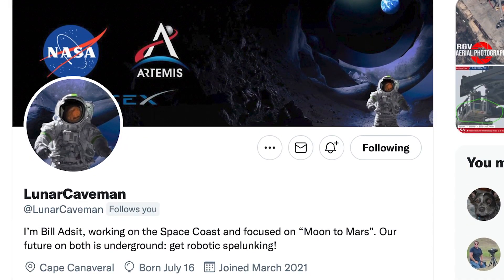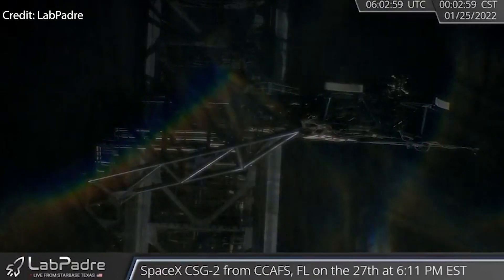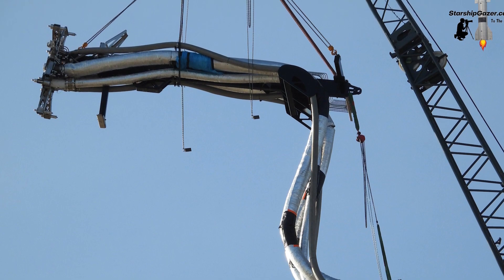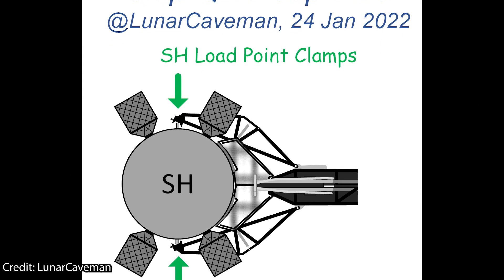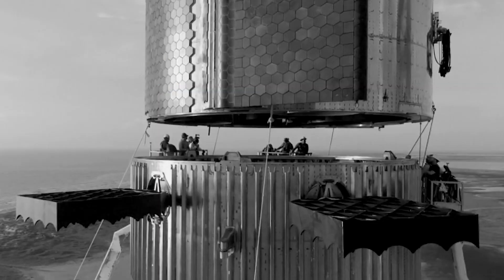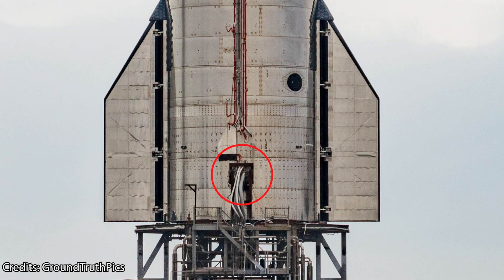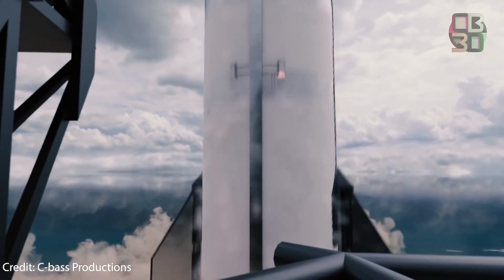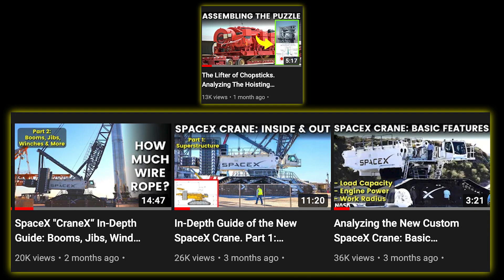How The Starship Quick Disconnect Arm Works | Complete Analysis | SpaceX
Today, I bring you a deep dive analysis of how one of the most critical components for the success of the Starship program at Starbase works. I am talking about the Quick Disconnect Arm, one of the main structures composing the Orbital Integration Tower.

Special thanks to Bill, also known as LunarCaveman over on Twitter.